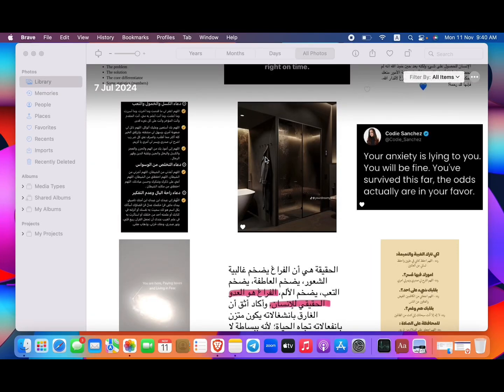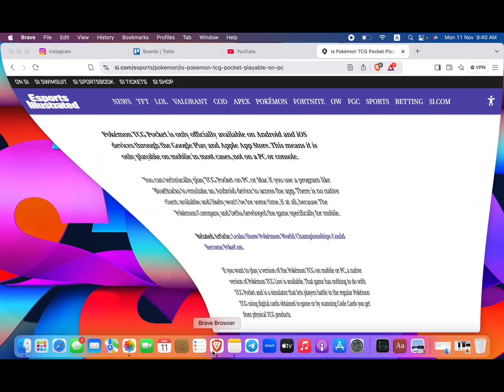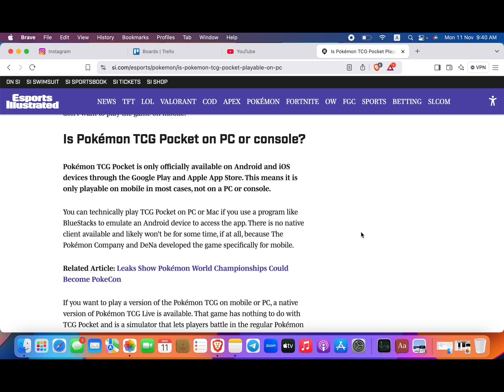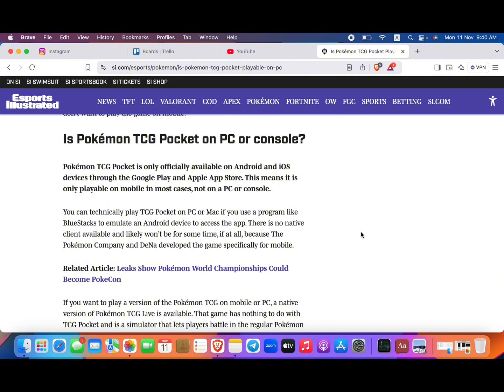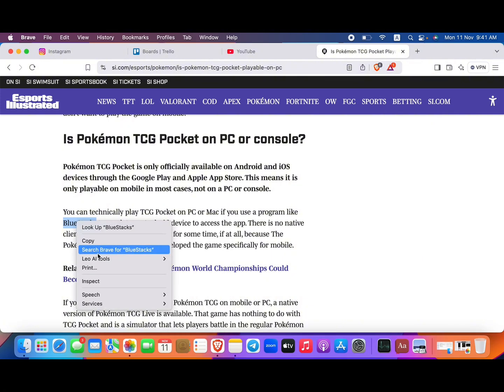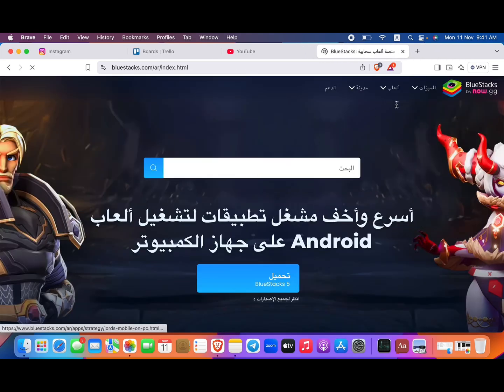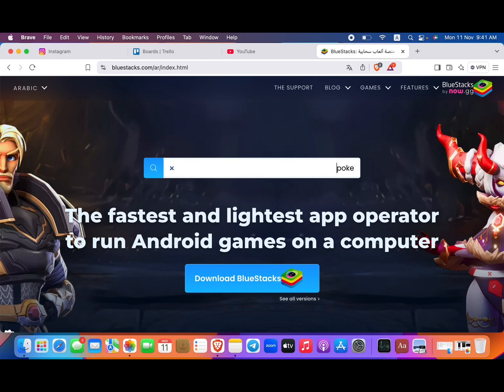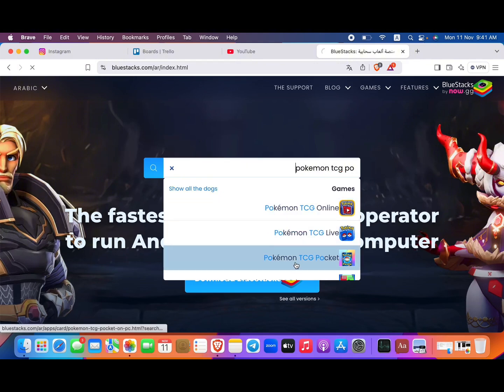How to Play Pokemon TCG Pocket on PC - Full Guide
Curious about playing Pokémon TCG Pocket on your PC? This guide walks you through everything you need to know to get started! We’ll cover the best methods to install and play Pokémon TCG Pocket on your computer, from emulators to setup tips. Perfect for fans who want a bigger screen experience!